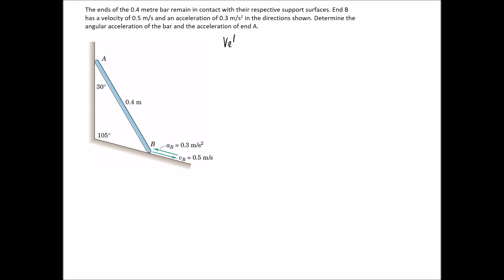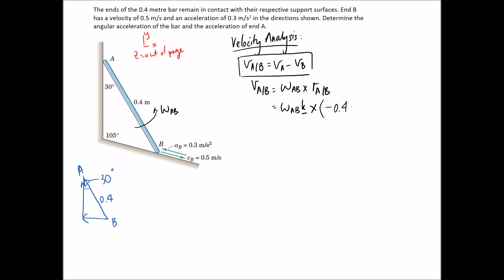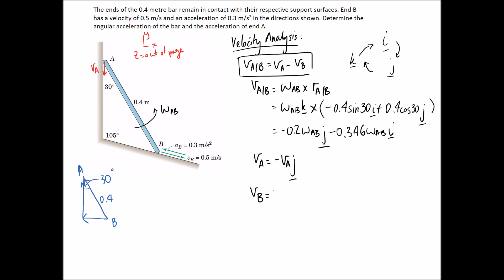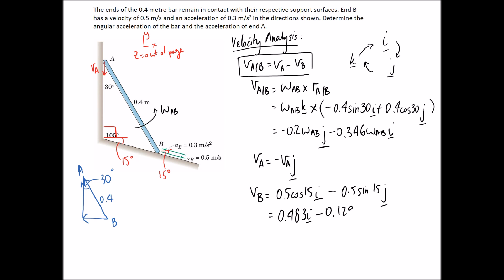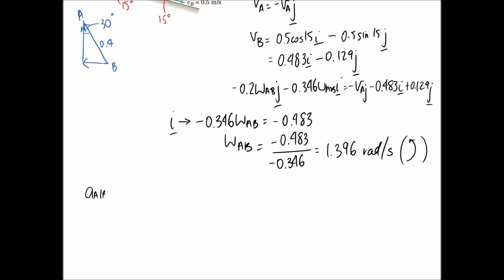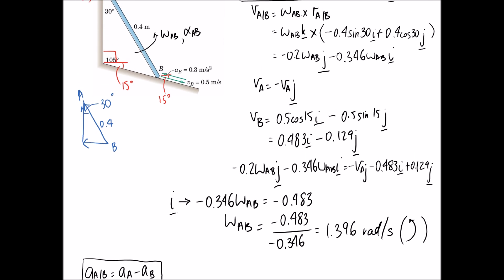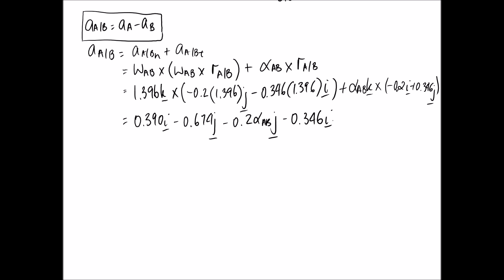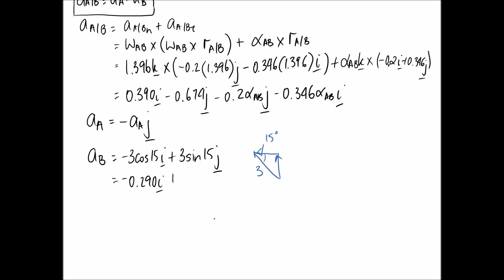(5/127) Angular Acceleration of Bar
Correction: At 12.05, it should have been 0.3 that was substituted in not 3. This is corrected in the simplication in the next line.